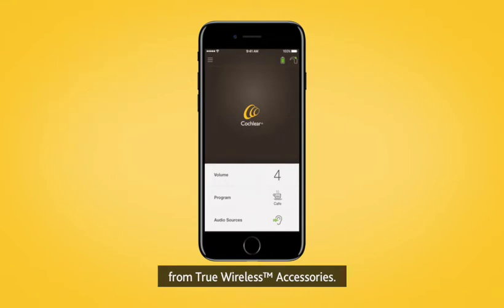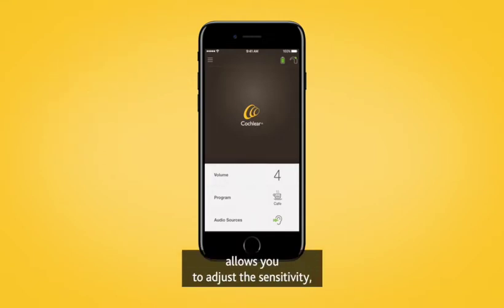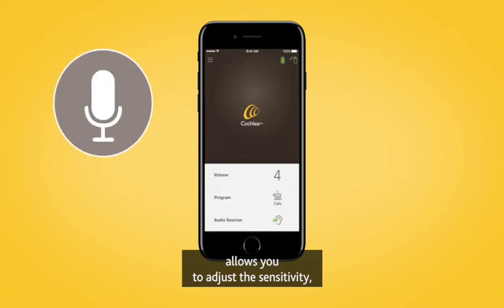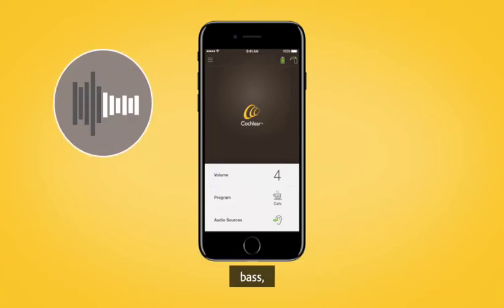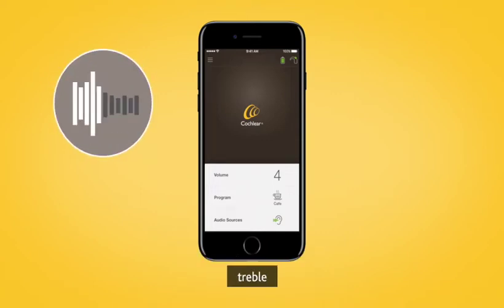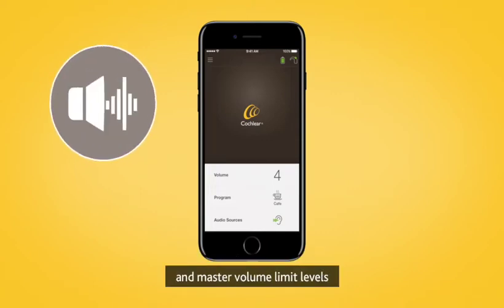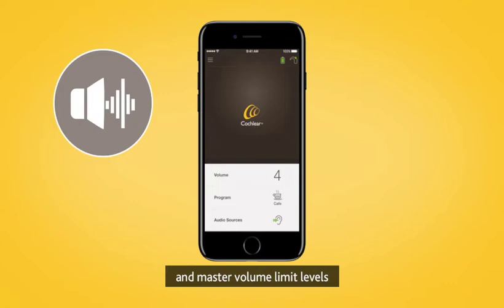Adjust Nucleus® 7 Sound Processor Volume Settings With The Nucleus® Smart App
Learn how you can adjust your Nucleus® 7 Sound Processor volume settings using the Nucleus® Smart App on a compatible Apple® or Android™ device, without the need for an additional remote. Easily adjust the sensitivity, bass, treble and master volume limit levels of your sound processor. You can quickly and easily adjust your sound processor volume, change programs, and start and stop streaming audio.

To get started, simply download and install the Nucleus Smart App from the Apple App Store or Google Play Store. Then, log in with a Cochlear Account.

The Nucleus Smart App is compatible with iPhone 5 (or later) and iPod 6th generation devices (or later) running iOS 10.0 or later. To use the Nucleus Smart App for Android, your device will need to run Android 5.0 (Lollipop) or later and support Bluetooth 4.0 or later.

Apple, the Apple logo, Made for iPad logo, Made for iPhone logo, Made for iPod logo, iPhone, iPad Pro, iPad Air, iPad mini, iPad and iPod touch are trademarks of Apple Inc., registered in the U.S. and other countries. App Store is a service mark of Apple Inc., registered in the U.S. and other countries.

Android and Google Play are registered trademarks of Google Inc.